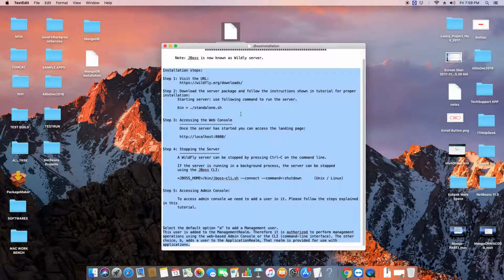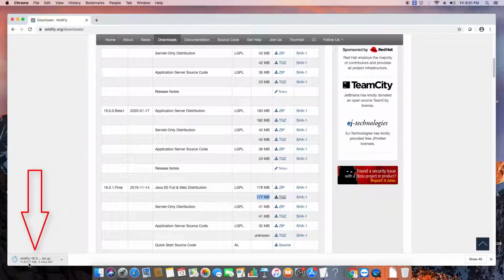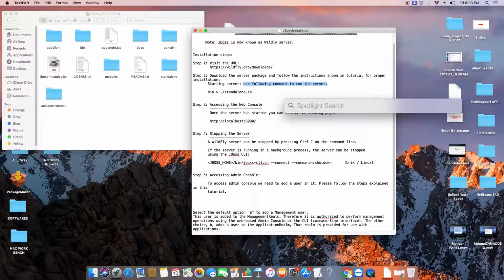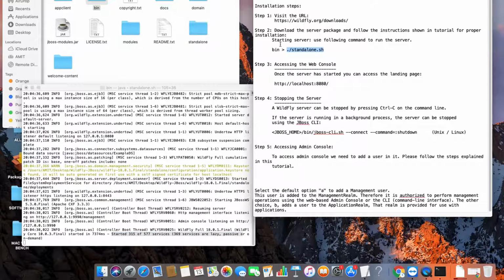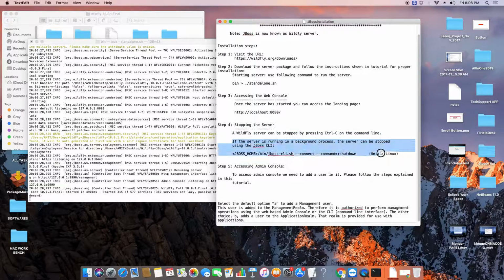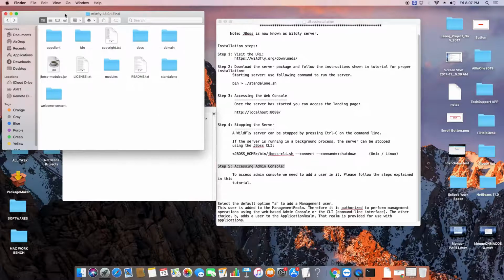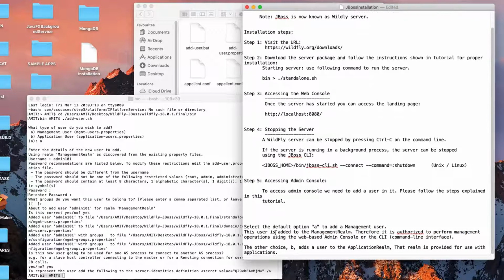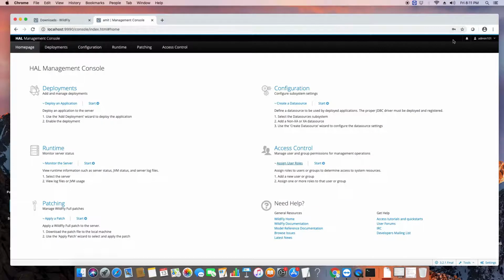WildFly/Jboss Application Server Installation on Mac OS X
Hello Friends,
In this video tutorial you will learn the following things:
1) Downloading and installation of WildFly application server on Mac OS X.
2) How to start the server?
3) how to stop the Wildfly/JBoss server?
4) how to access the admin console by adding a user with the admin role?
I have explained all four-point step by step in this video tutorial. So please watch the complete video for a better understanding.

About JBoss/WildFly Application server:
WildFly, previously known as JBoss, is an application server authored by JBoss, now developed by Red Hat. WildFly is written in Java and implements the Java Platform, Enterprise Edition specification. It runs on multiple platforms.